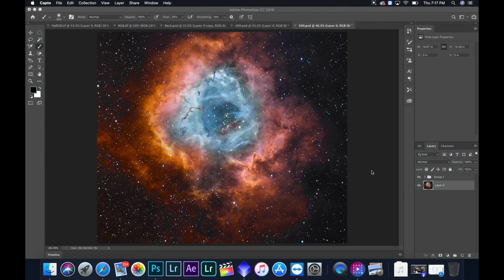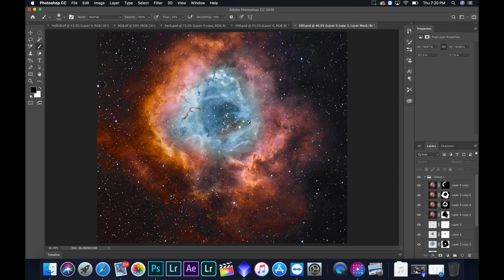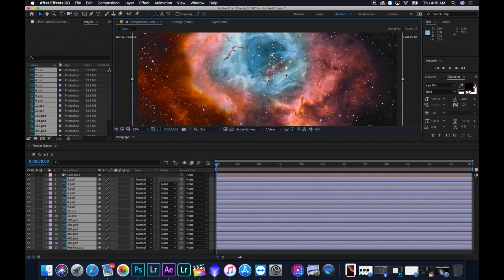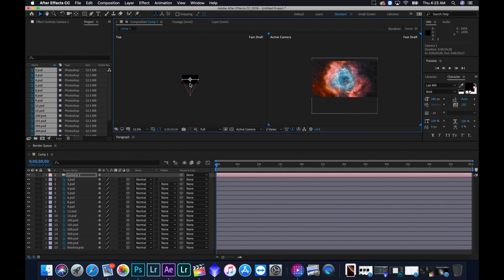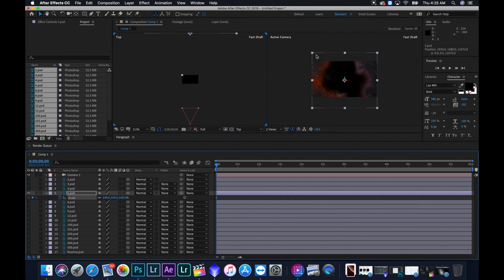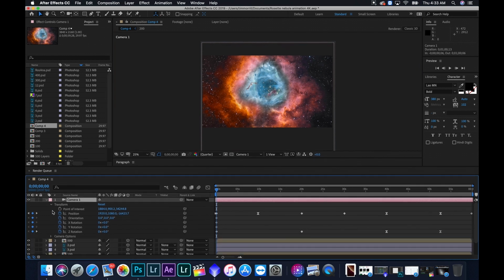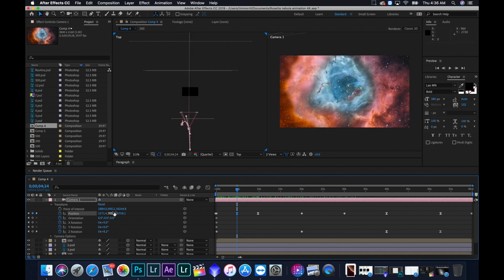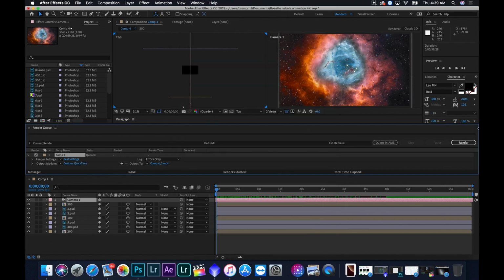3-D Space Animation Tutorial